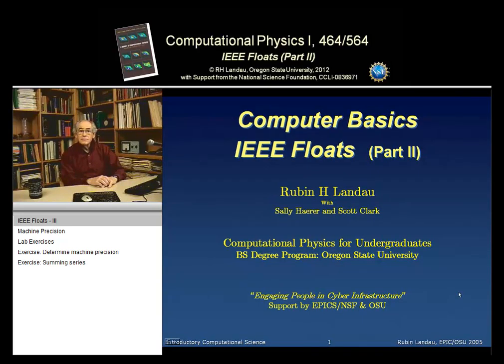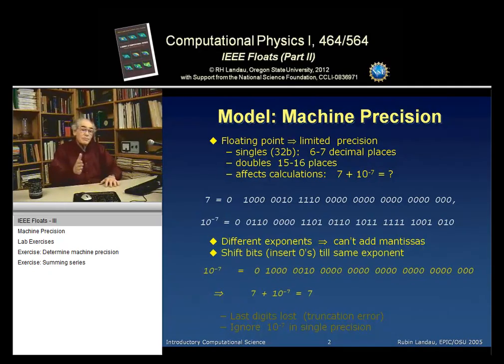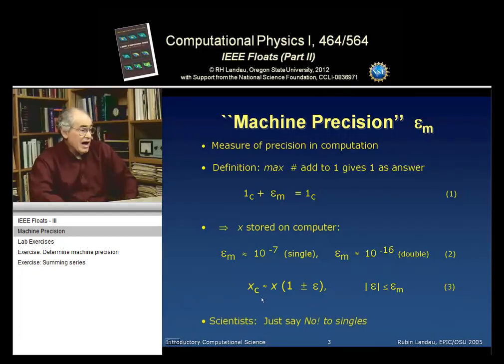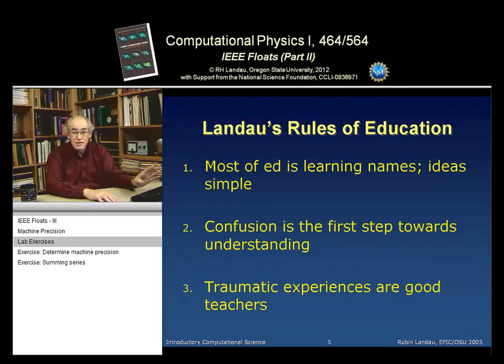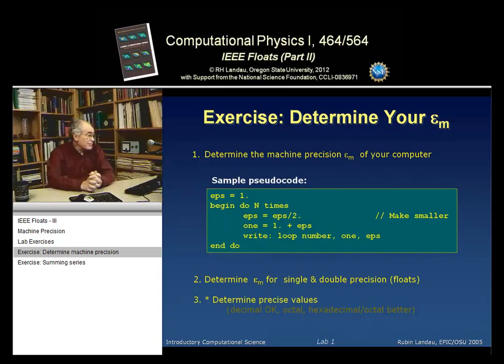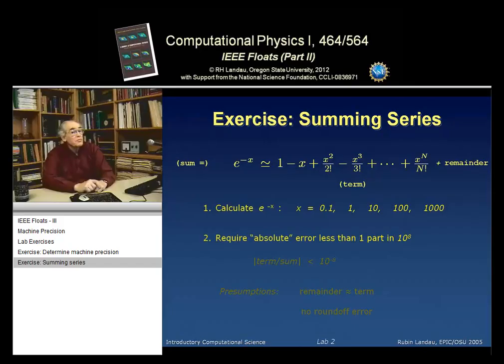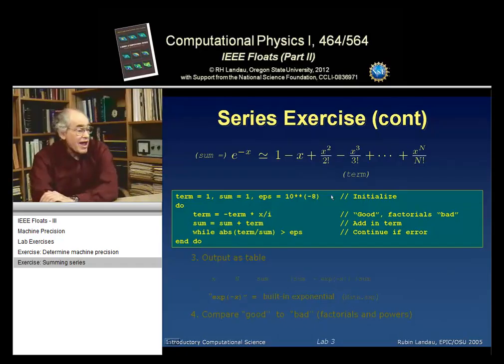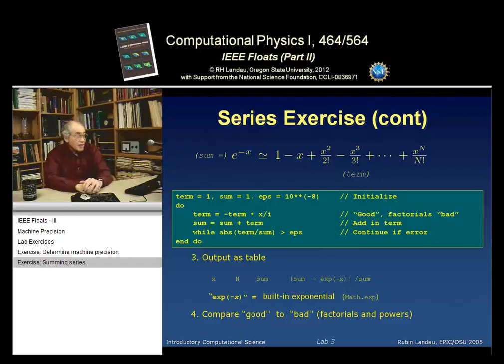2.2 IEEE Floats, MachinePrecision Part II